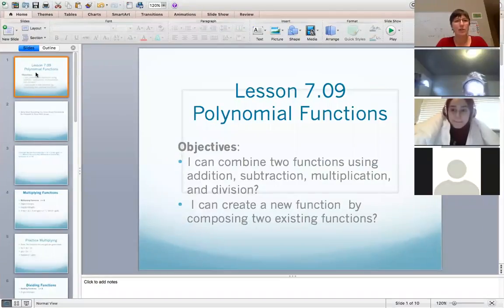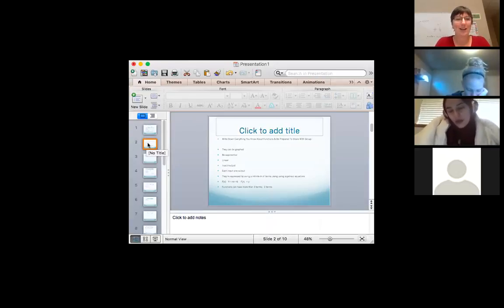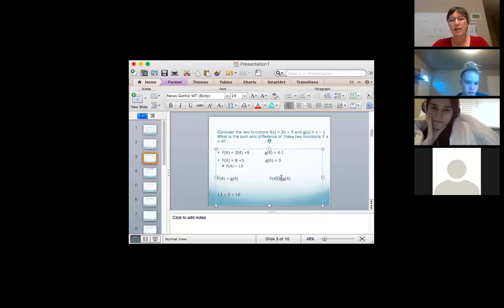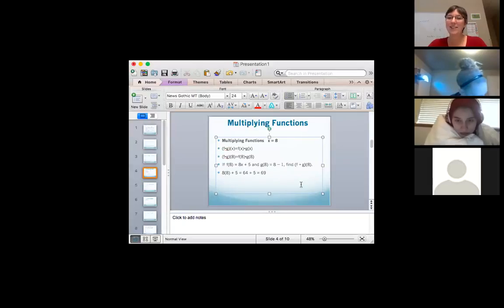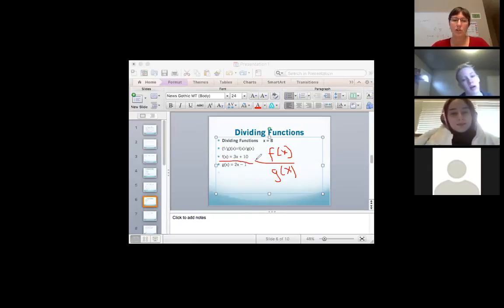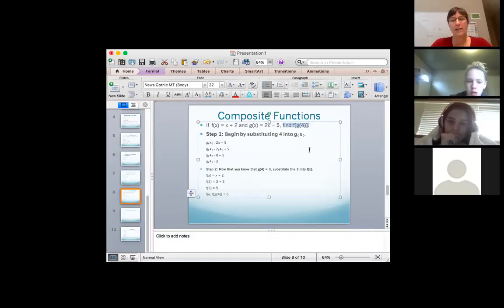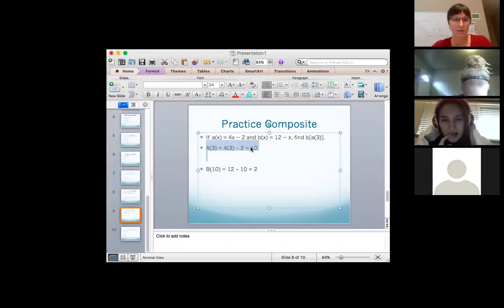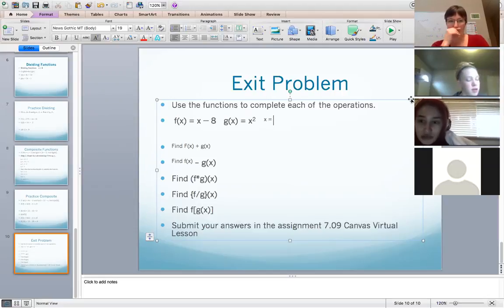7 09 Polynomials Lesson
How to add, subtract, multiply and divide polynomials. How to use composite functions with polynomials.